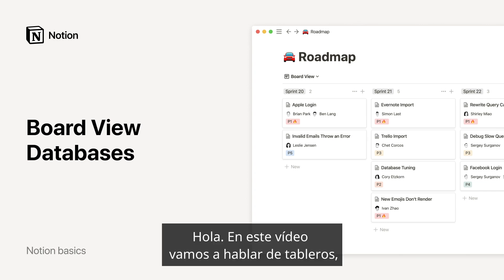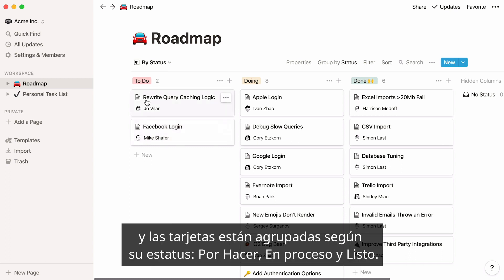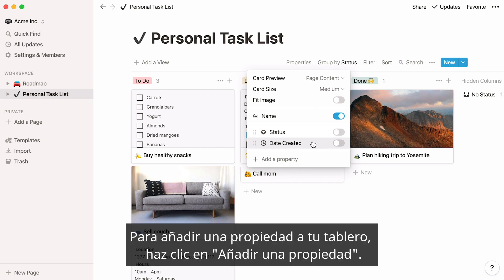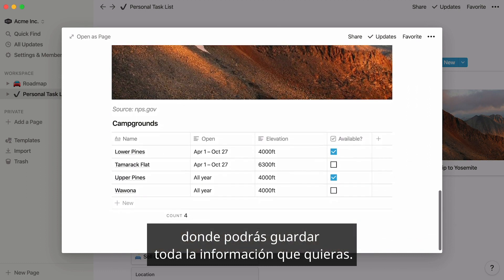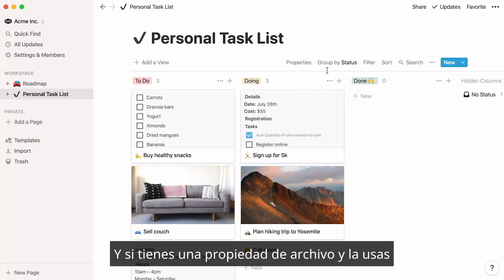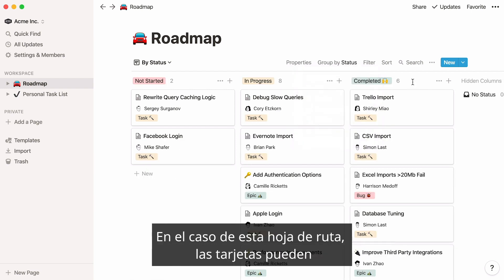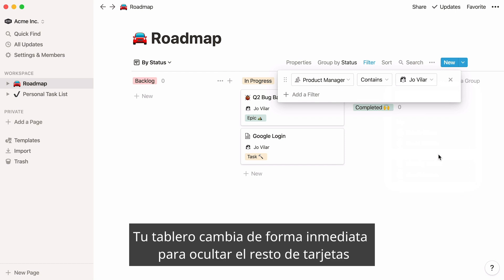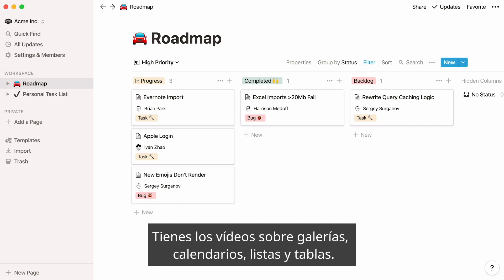Tableros - Bases de datos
Una función de Notion que no deja indiferente: los tableros son la mejor herramienta para gestionar proyectos y tareas. Muy útiles para agrupar la información por propiedades: selección única, selección múltiple y por personas